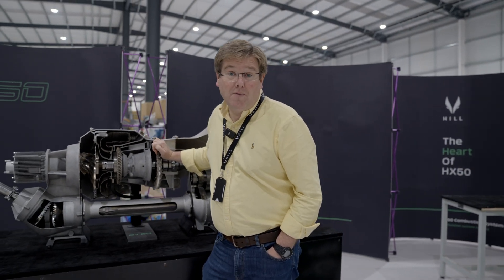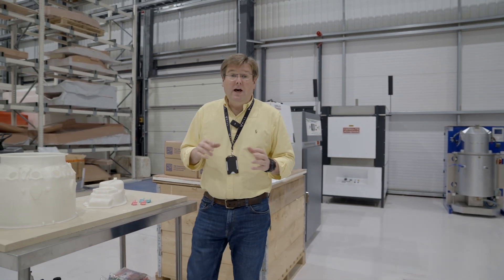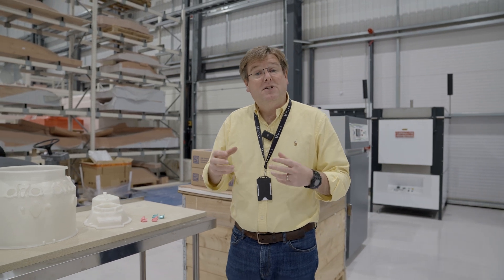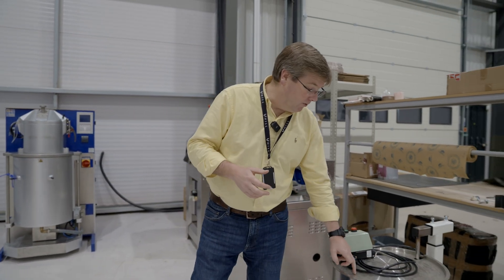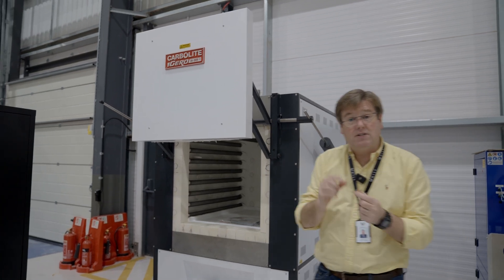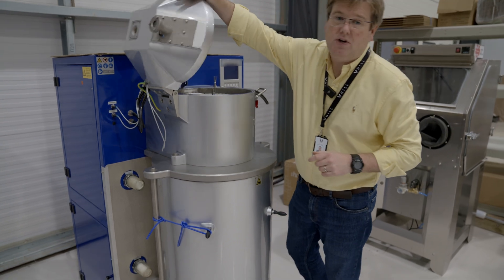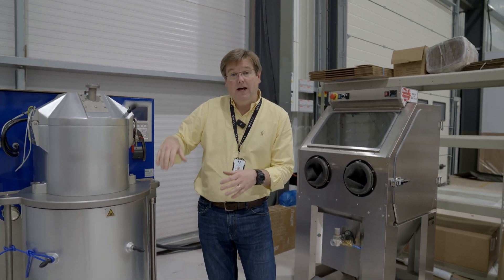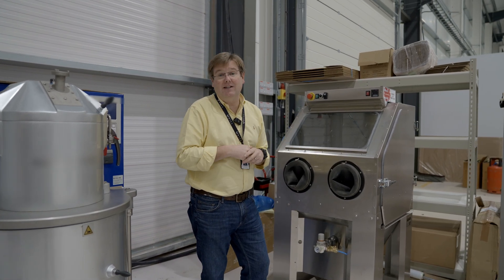Turbine Blade Casting for GT50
In this video, we take you inside our newly established casting cell, show you the advanced processes and equipment that enable us to produce complex turbine components from super-alloys.